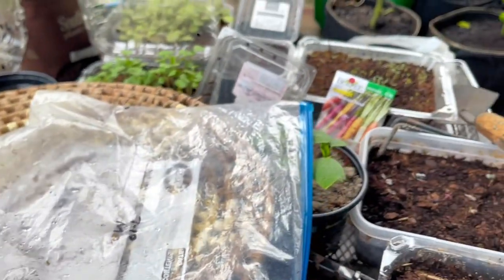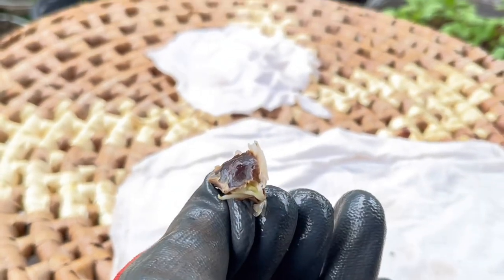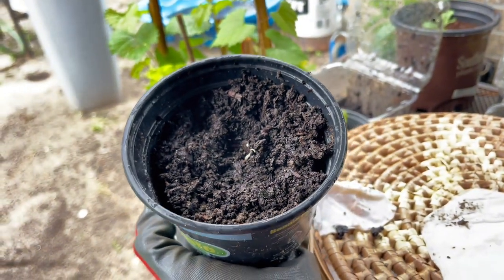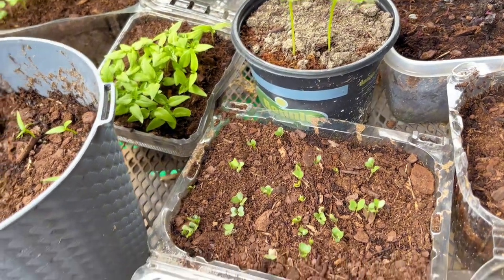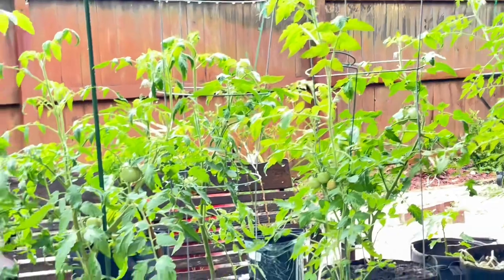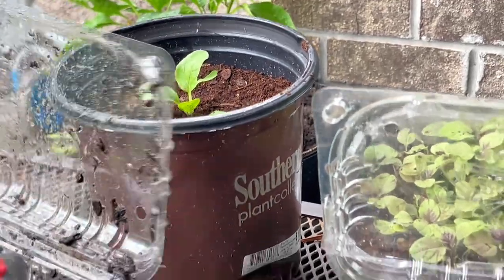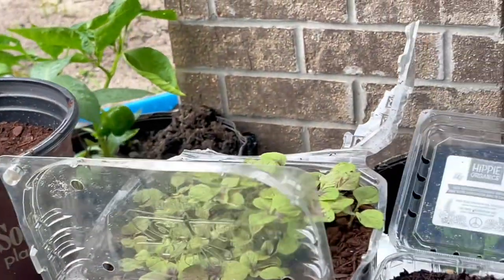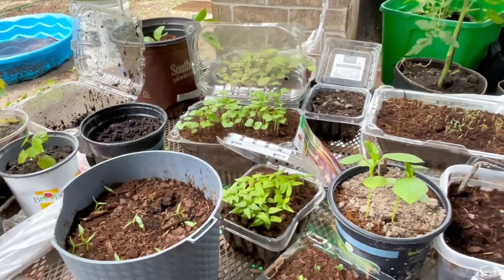The Best Method Germinating Moringa Seeds- The First 5 Days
The best method in Germinating moringa seeds, soak them in water for two days then put them in paper towel.